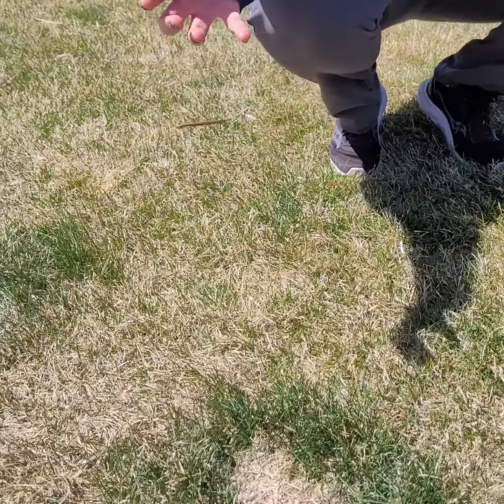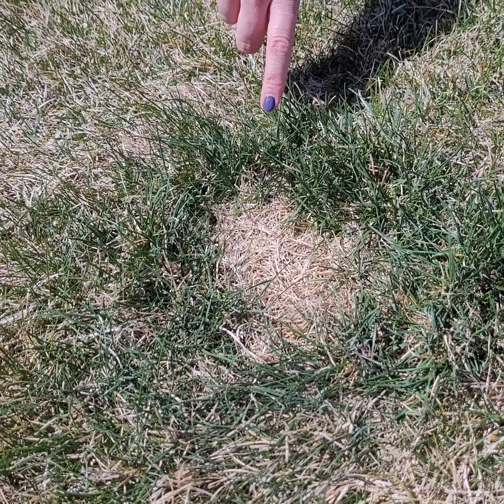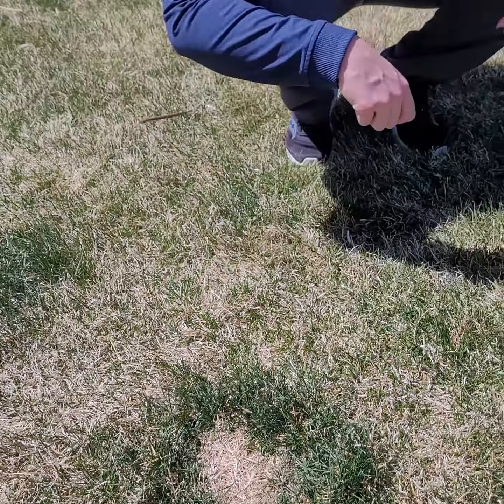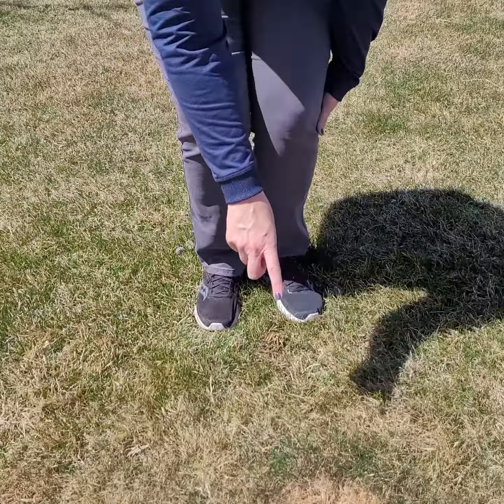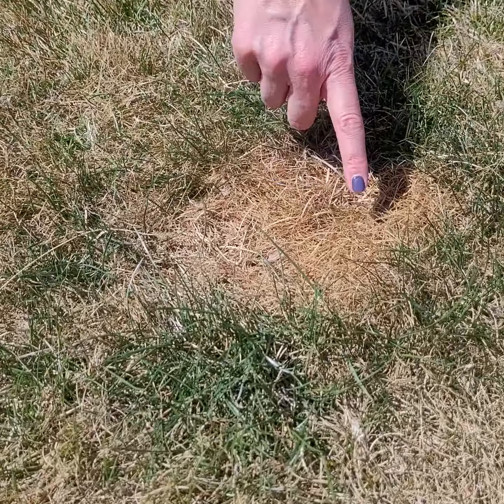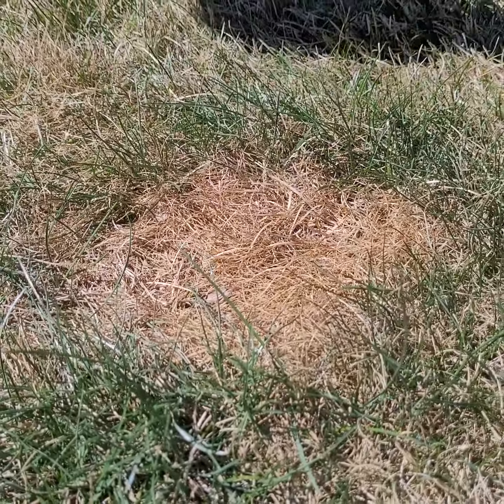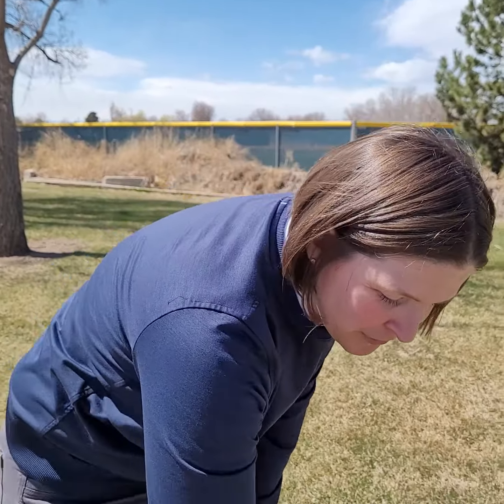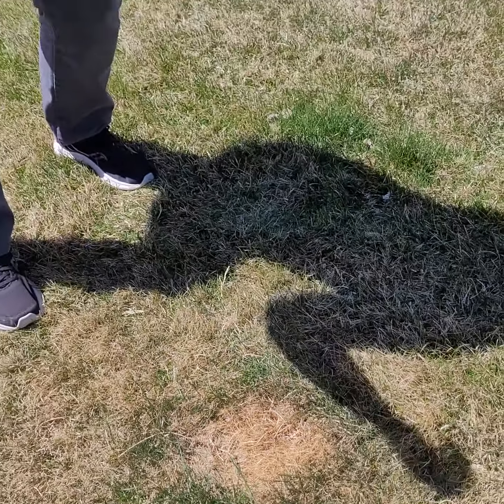What to Do About Dog Spots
Larimer County Extension Agent Alison O'Connor talks about dog spots on your lawn and how to treat them.